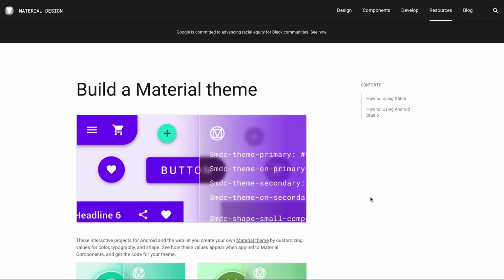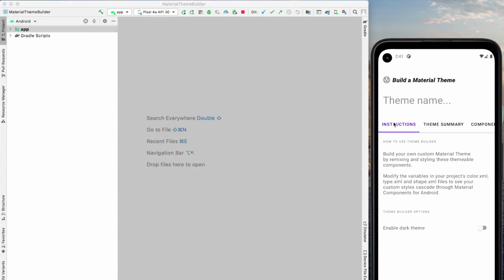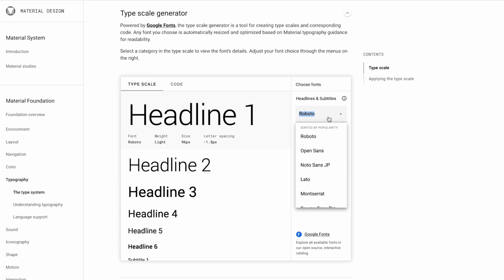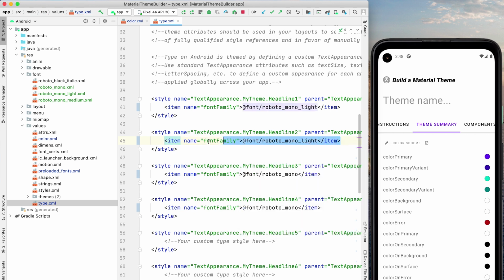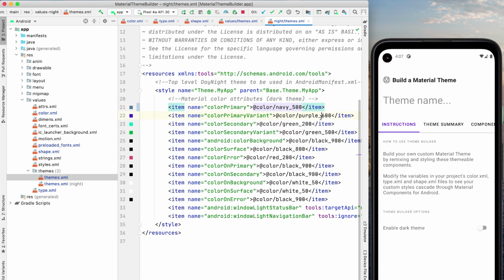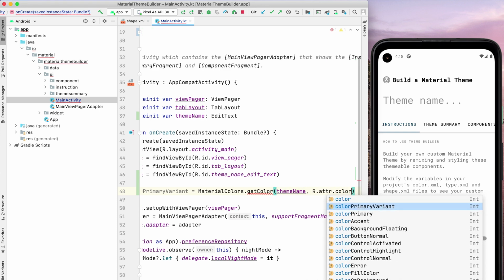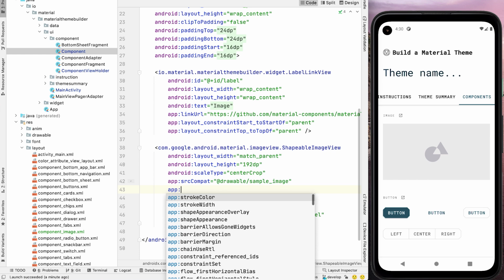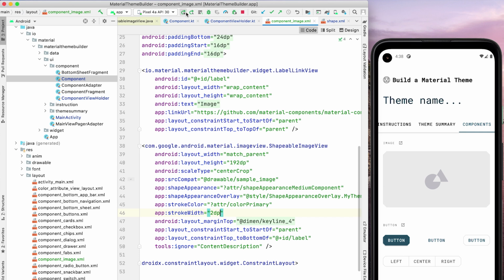Material Design Components: Material Theming - MAD Skills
In this session, Material Design Developer Advocate Nick Rout will show you how to implement Material Theming in your Android app, by customizing theme values — color, typography, and shape — and seeing how MDC widgets adapt their UI.